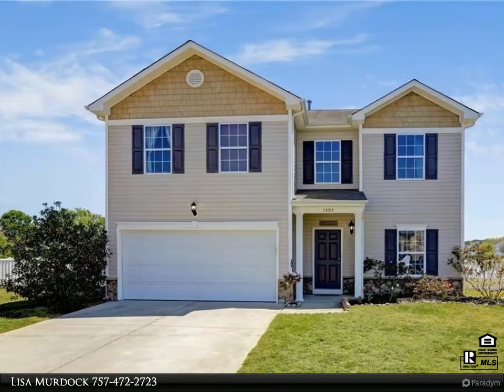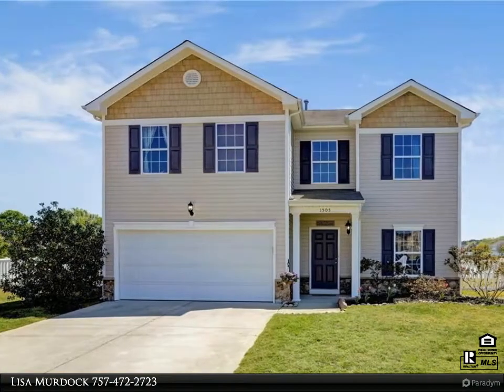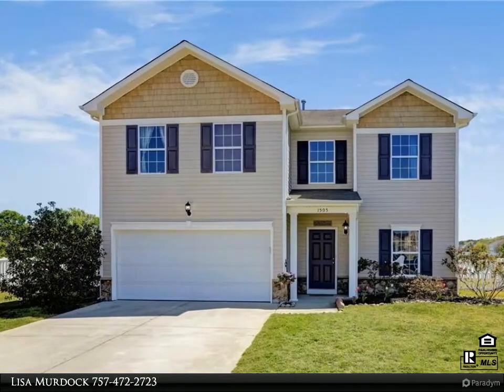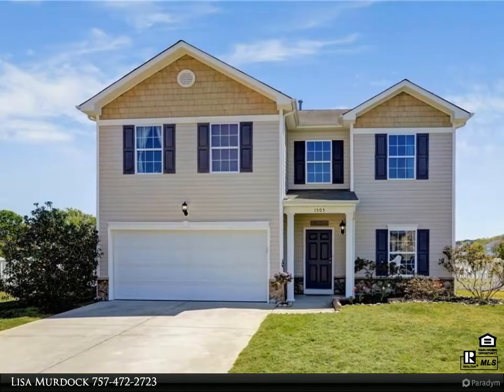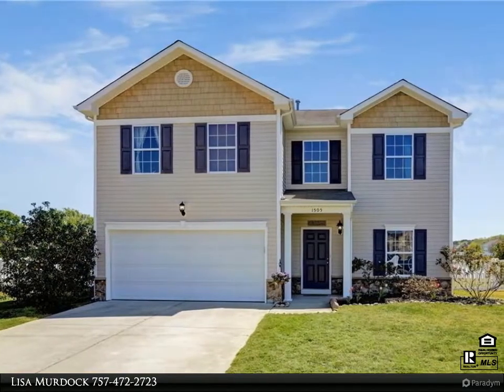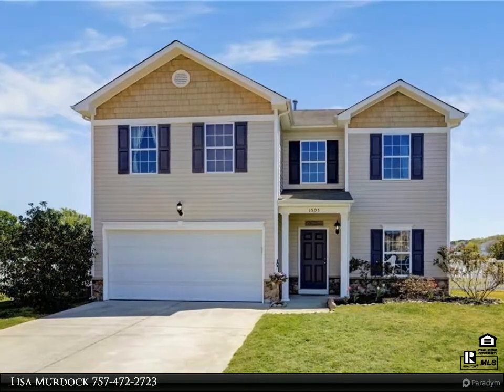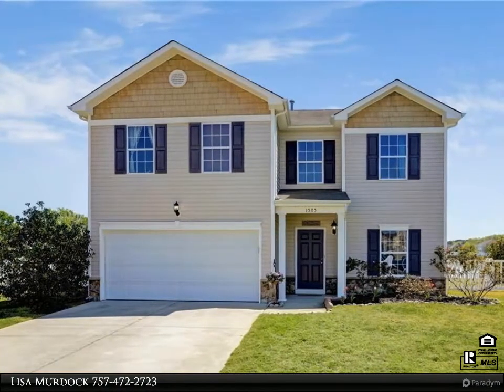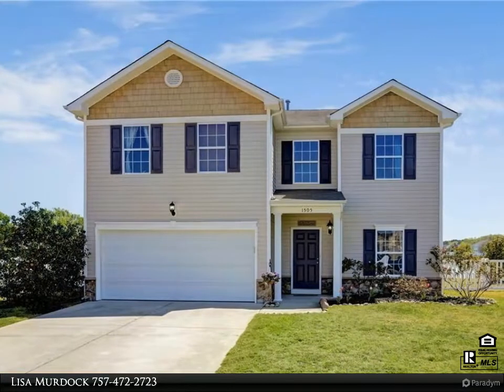Homes for Sale - 1505 Vinsa CT, Chesapeake, VA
Amazing water view with pond access from this stately 4 bedroom, 2.5 bath, 3000+ square foot home in move-in condition. Sunny updated kitchen with large pantry, breakfast bar, granite counters, and updated appliances. Gleaming hardwood floors throughout the downstairs living and dining areas and up the stairs to all bedrooms. Easy-care porcelain tile in the kitchen, laundry and baths. All bedrooms have plenty of closet space and the primary suite is spacious with relaxing soaking tub and walk in closet. Convenient upstairs laundry. Relax on the back patio or fish from your backyard. Convenient to shopping, restaurants, highway access, military bases, recreation and more! Available now. Call or text to schedule your showing today.

2 full bath, 1 half bath

Lisa Murdock
Berkshire Hathaway HomeServices Towne Realty